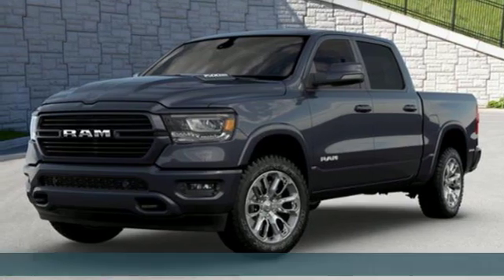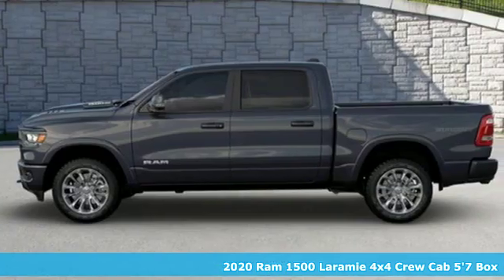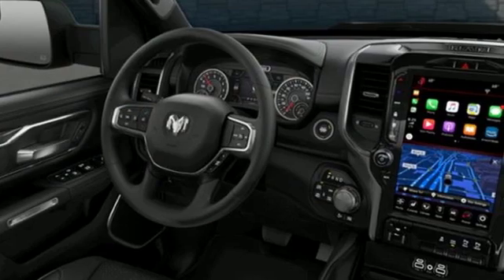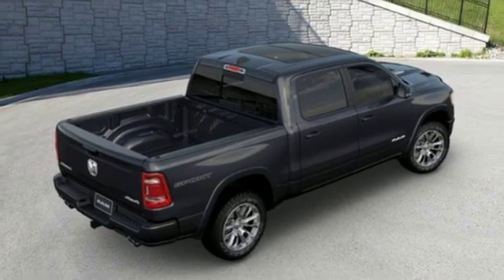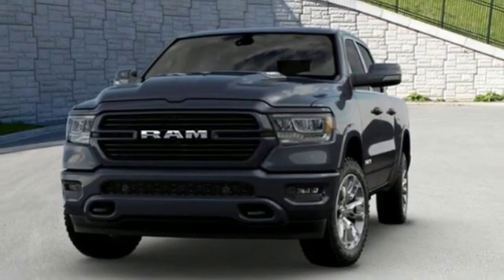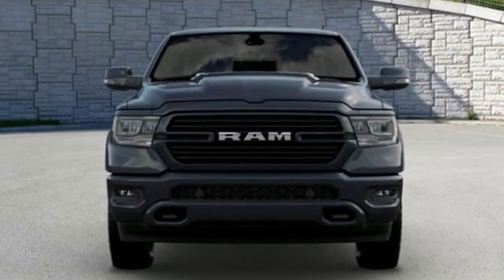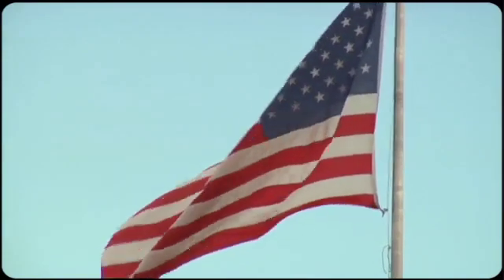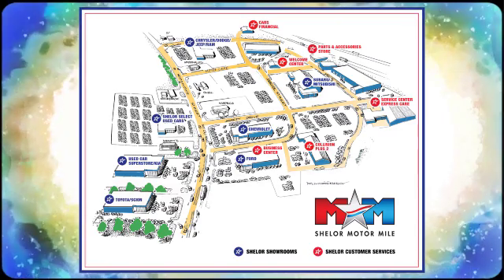New 2020 Ram 1500 Christiansburg VA Blacksburg, VA DC200232 - SOLD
Year: 2020
Make: Ram
Model: 1500
Trim: Laramie 4x4 Crew Cab 5'7 Box
Engine: 5.7L 8 Cylinder Engine
Transmission: 8-Speed A/T
Color: Maximum Steel Met. Clear Coat
Interior: GJX9
Stock #: DC200232
VIN: 1C6SRFJT2LN189498
Heated/Cooled Leather Seats, Moonroof, Nav System, 4x4, iPod/MP3 Input, Back-Up Camera, OFF ROAD GROUP, TRANSMISSION: 8-SPEED AUTOMATIC (8HP7... SPORT APPEARANCE PACKAGE. Laramie trim, Maximum Steel Met. Clear Coat exterior SEE MORE!br /br /KEY FEATURES INCLUDEbr /Leather Seating, 4x4, Heated Driver Seat, Cooled Driver Seat, Back-Up Camera, iPod/MP3 Input, Trailer Hitch, Dual Zone A/C, Apple CarPlay, WiFi Hotspot, Smart Device Integration, Heated Seats, Heated Leather Seats, Heated/Cooled Seats. MP3 Player, Privacy Glass, Keyless Entry, Steering Wheel Controls, Child Safety Locks. br /br /OPTION PACKAGESbr /SPORT APPEARANCE PACKAGE Tires: 275/55R20 OWL All Season, Body Color Exterior Mirrors, Black Interior Accents, Body Color Premium Power Mirrors, Sport Performance Hood, Body Color Front Bumper, Sport Decal, Body Color Door Handles, Body Color Rear Bumper w/Step Pads, Wheels: 20 x 9 Premium Painted w/Inserts, Grille Surround 3 Body Color Tex 2 Black, RADIO: UCONNECT 12 W/NAVIGATION SiriusXM Traffic Plus, USB Host Flip, Disassociated Touchscreen Display, HD Radio, For Details, Visit DriveUconnect.com, 1-YR SiriusXM Guardian Trial, 12 Touchscreen Display, 5-Year SiriusXM Travel Link Service, GPS Navigation, 5-Year SiriusXM Traffic Service, SiriusXM Travel Link, SiriusXM w/360L, LARAMIE LEVEL 1 EQUIPMENT GROUP Remote Tailgate Release, Auto High Beam Headlamp Control, Blind Spot & Cross Path Detection, Rain Sensitive Windshield Wipers, ParkSense Front/Rear Park Assist w/Stop, Tailgate Ajar Warning Lamp, Foam Bottle Insert (Door Trim Panel), Rear 60/40 Folding Split Recline Seat, DUAL-PANE PANORAMIC SUNROOF LED Dome/Reading Lamp, Dome Dual LED Reading Lamp, ENGINE: 5.7L V8 HEMI MDS VVT Active Noise Control System br /br /Tax DMV Fees & $597 processing fee are not included in vehicle prices shown and must be paid by the purchaser. Vehicle information is based off standard equipment and may vary from vehicle to vehicle. Call or email for complete vehicle specific informatiobr / Chevrolet Ford Chrysler Dodge Jeep & Ram prices include current factory rebates and incentives some of which may require financing through the manufacturer and/or the customer must own/trade a certain make of vehicle. Residency restrictions apply see dealer for details and restrictions. All pricing and details are believed to be accurate but we do not warrant or guarantee such accuracy. The prices shown above may vary from region to region as will incentives and are subject to change.